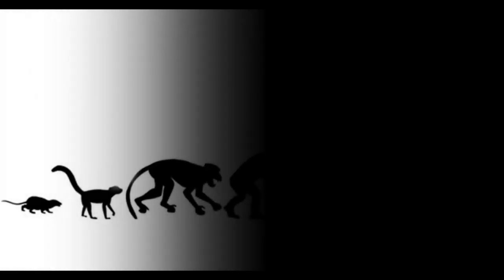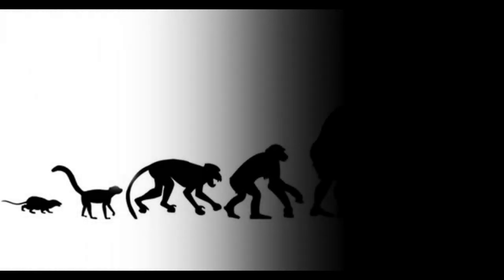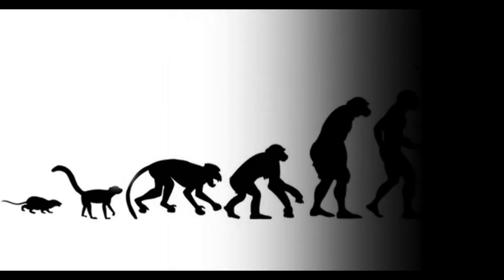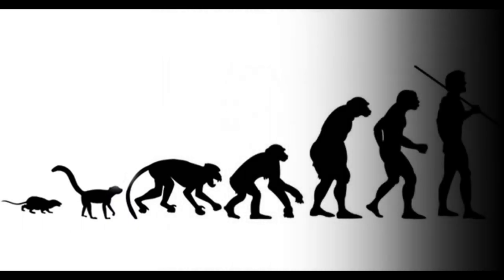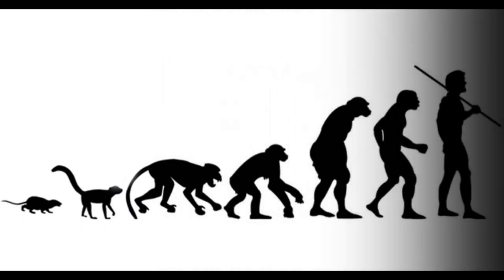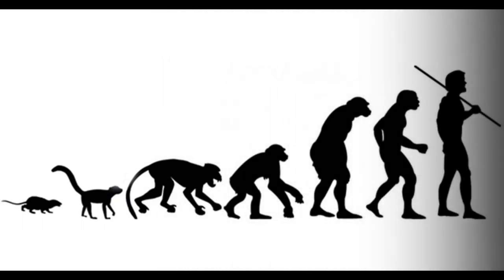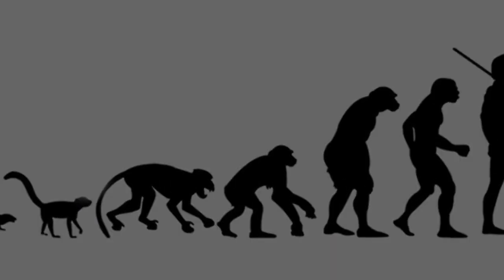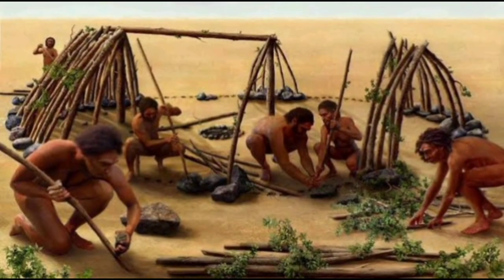"A Journey Through Time: The Timeline of Life on Earth - Short Documentary"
🌍 Embark on a captivating journey through the ages with our short documentary, "A Journey Through Time: The Timeline of Life on Earth." 🦕🌿 From the birth of our planet to the emergence of modern humans, this 3-4 minute exploration unveils the remarkable story of life's evolution.

🔍 Uncover the mysteries of Earth's early days, witness the rise and fall of prehistoric giants, and marvel at the resilience of life in the face of cataclysmic events. 🌋🦠 Our narrator guides you through the eons, offering insights into the diverse and interconnected web of life that has shaped the world we know today.

🌱 Immerse yourself in stunning animations depicting the evolution of life forms, from microscopic organisms to towering dinosaurs, and the eventual triumph of mammals leading to the rise of humanity. 🌏✨

🎥 Perfect for a quick dose of knowledge and wonder, "A Journey Through Time" is a visual feast accompanied by a thought-provoking narrative that underscores the importance of preserving our planet's rich biodiversity.

👁️‍🗨️ Join us in celebrating the intricate tapestry of life on Earth, a heritage that has taken billions of years to unfold. Let's cherish and protect the wonders that surround us.